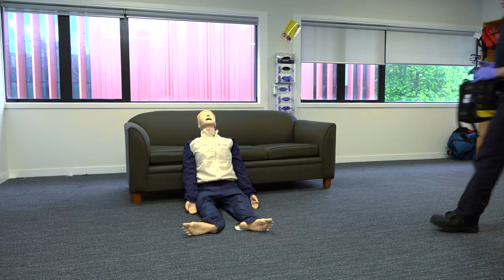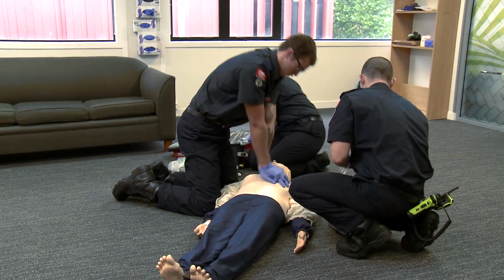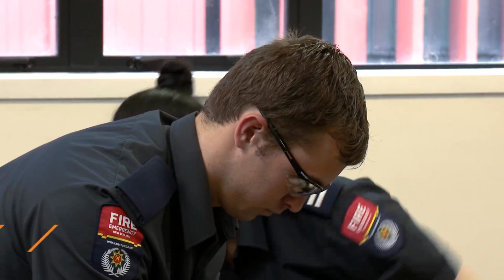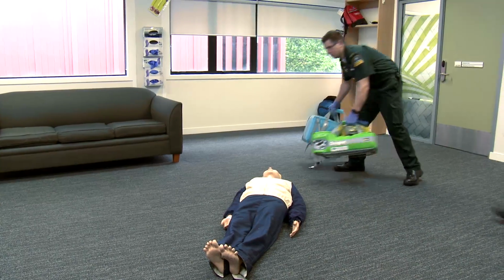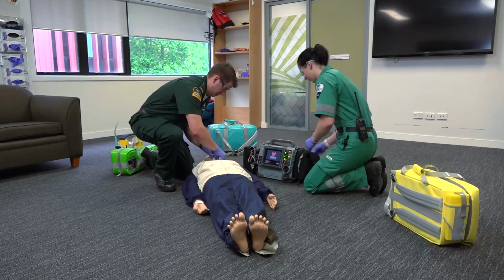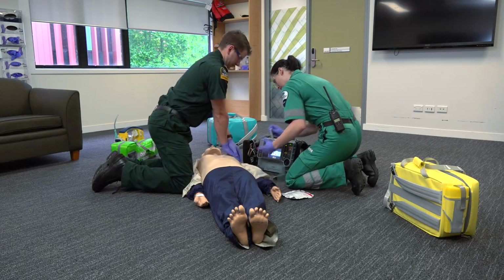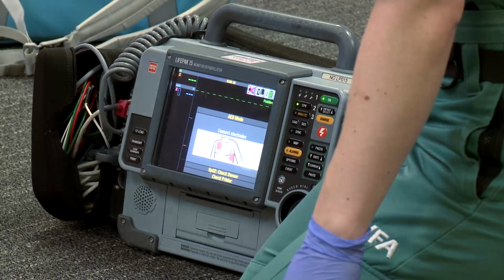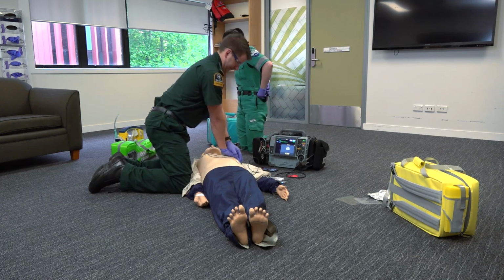The Aotearoa New Zealand Model of High Performance CPR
High Performance CPR is a new way of performing resuscitation with a focus on chest compressions and a standardised approach to equipment placement, interventions, roles, choreography and language.

The New Zealand model of High Performance CPR has been a collaboration between St John New Zealand, Wellington Free Ambulance, AUT University, and Fire & Emergency New Zealand.